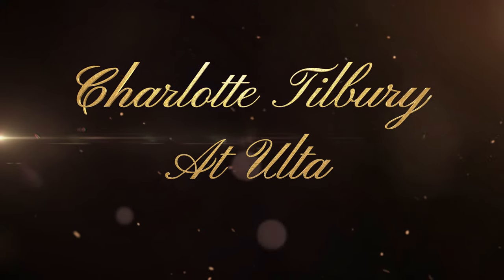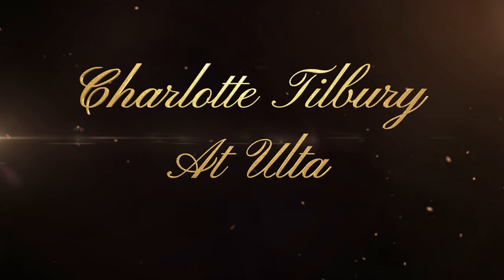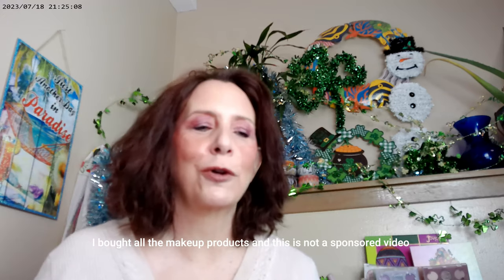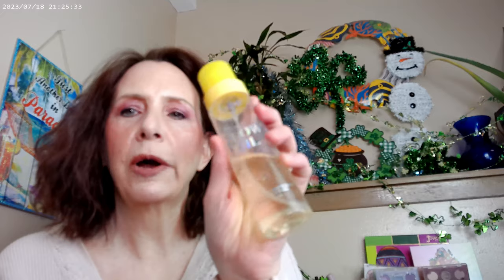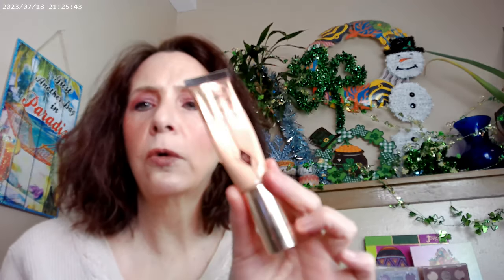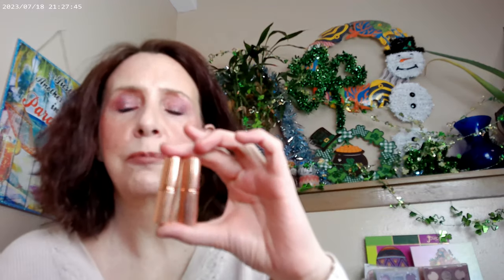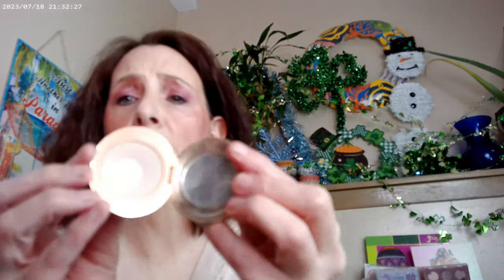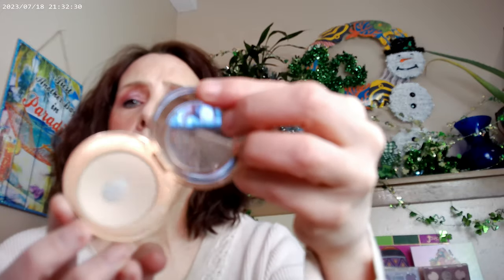Charlotte Tilbury at Ulta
Charlotte Tilbury Beautiful Skin Foundation Cool 3, Colourpop Pretty Fresh Concealer Shade 10, Charlotte Tilbury Pillow Talk Lip Liner, Charlotte Tilbury Pillow Talk Matte Lipstick, Charlotte Tilbury Pillow Talk lip Gloss, Charlotte Tilbury Pillow Talk Blush, Charlotte Tilbury Beautiful Skin Bronzer Shade 2, Charlotte Tilbury Filmstar Bronze & Glow Shade 1, Charlotte Tilbury Liquid Highlighter, Charlotte Tilbury Pinkgasm and Peachgasm Wands, Milani Make it Dewy Setting Spray, Essence Thick & Wow Carmel Blonde, Maybelline Sky High Mascara and Primer, Supergoop Glowoil SPF 50, Charlotte Tilbury Powder in Fair 1, Colourpop SmokenRoses Palette